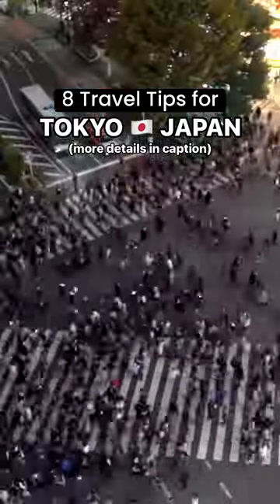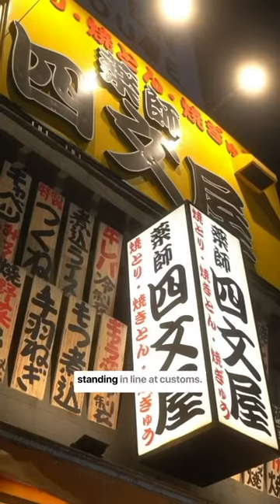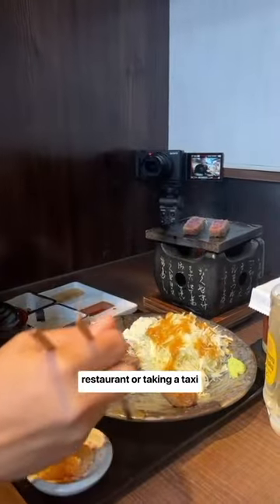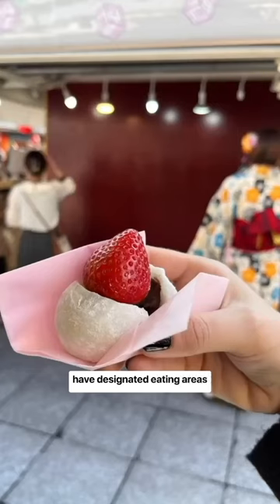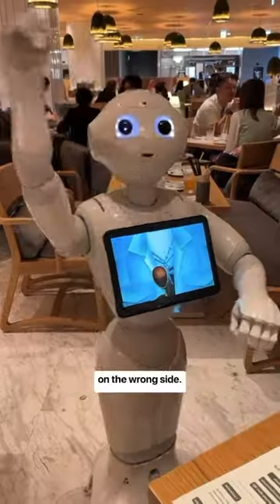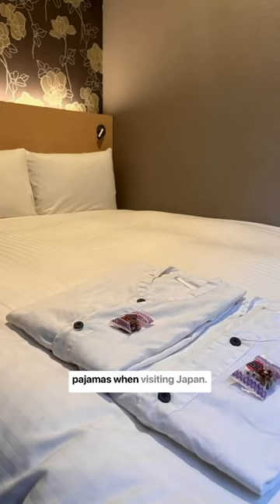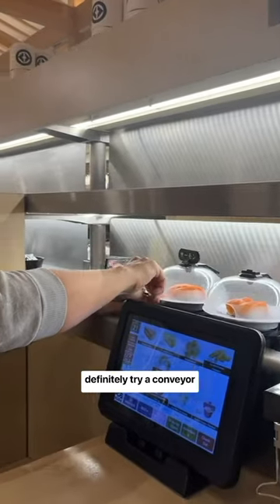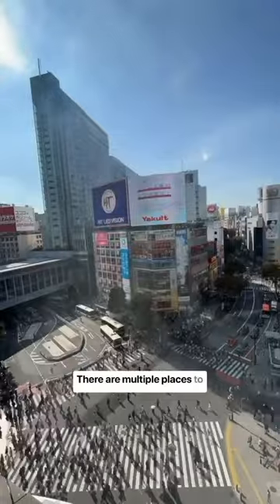8 Travel Tips for TOKYO!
Japan Tips Pt. 3 🇯🇵 Save this for your trip to Japan. 🇯🇵

1. Fill out your forms for customs ahead of time at Visit Japan Web. This is a game changer! It only takes a few minutes, and you’ll be able to skip the lines when arriving in Tokyo. 🎉

2. Don’t tip 🚫 at restaurants, bars, taxis, etc. Good service is just expected as the norm in Japan. It might seem weird to us, but it can be offensive if you try to tip. You can expect to pay a table fee at some restaurants/bars though.

3. Don’t eat/drink 🚫 while walking around. There are designated eating areas at street food markets. Convenience stores also usually have a few tables available to sit down and eat. BONUS TIP: Trash cans 🚮 are really hard to find, so we carried a plastic bag with us to store our trash in until getting back to our hotel.

4. The public transportation is so quiet 🤫. The only people we saw talking on the subway were school kids or tourists (don’t be that tourist!). Also pay attention to which side of escalators and stairs people are using. There is always a “passing lane” kept open for people in a hurry.

5. Visit a robot cafe! 🤖 We went to Pepper Parlor. We read the food isn’t great here, so we shared truffle fries and had drinks. You can make small talk with your robot waiter and have it dance to difference songs. 😆

6. Every hotel we stayed in provided pjs! We loved this little detail and wanted to bring every pair home with us. 😆 Check out our previous convenience store snacks reel to see our favorites.

7. Conveyer belt sushi! 🍣 SO affordable and still high quality. This was our first stop in Tokyo and a good distraction from jet lag.

8. Aerial views of Shibuya Crossing. Crossing view is $10USD per person, which includes a drink. 🍻 There’s no time limit, and the vibes we’re actually really cool on the viewing deck with chairs and couches. You can also find views at other places around the square, including Starbucks.

🎥🇯🇵 Watch our entire Japan series on YouTube for more Japan content! 🇯🇵🎥